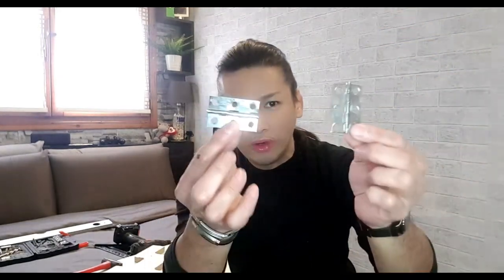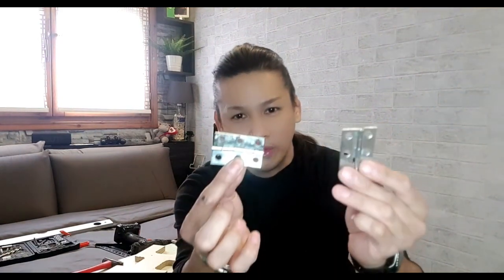Super easy DIY TV wall mount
So my old steal wall mount bracket braked and I don't have extra money to buy another :) so since I have a lot of scrap wood I made my own one for me. Sometimes being creative help us saving some money. If you want to make your own wall mount just follow my tutorial on how to make one. thankyou:)